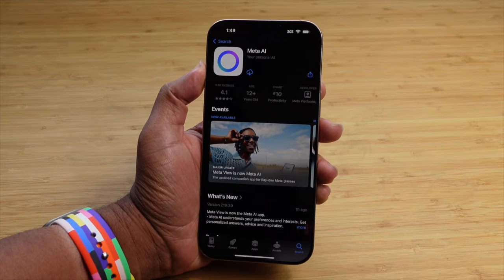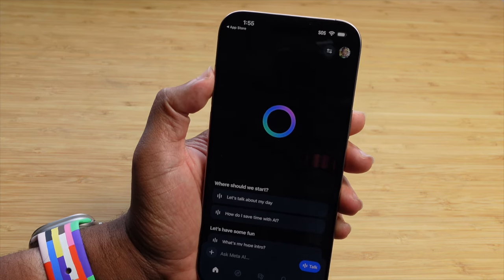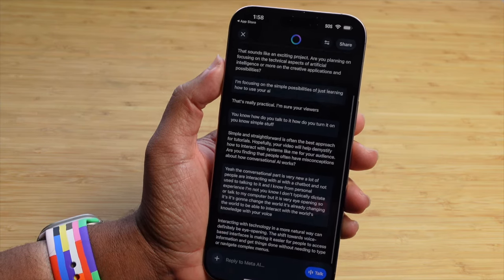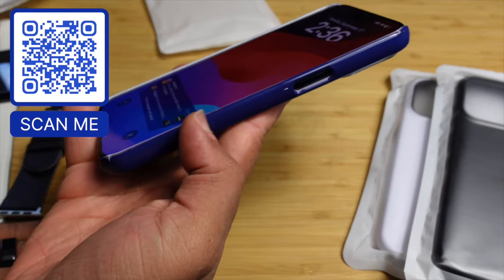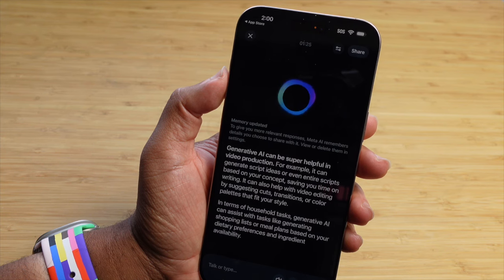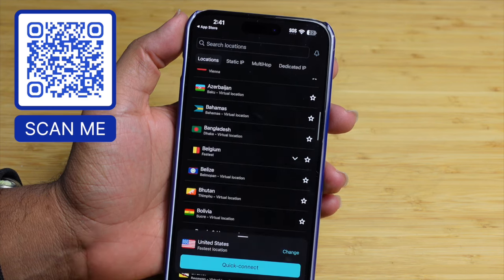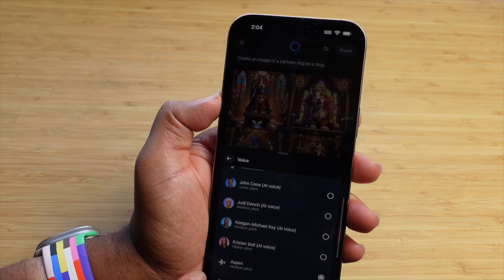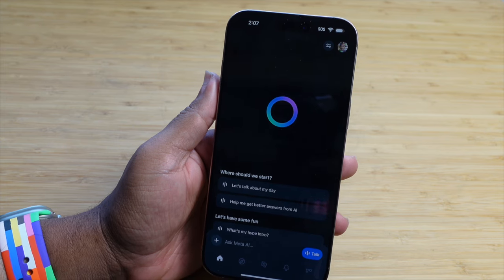Meta View - Complete Beginners Guide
In this video, we check out Meta View.

Let us know what your favorite Meta View feature is in the Comments!